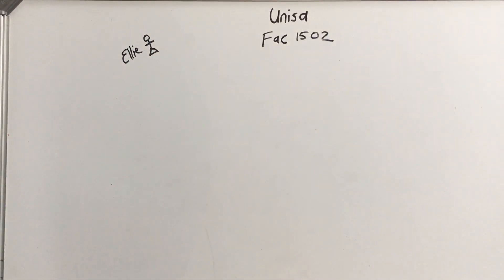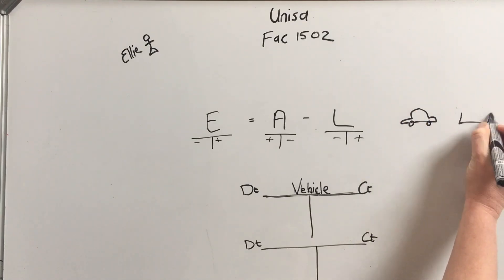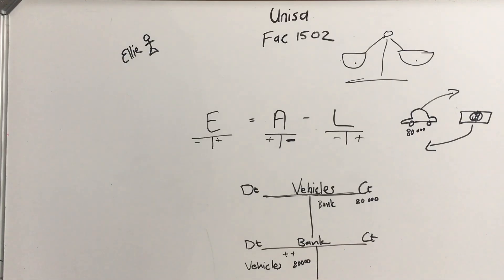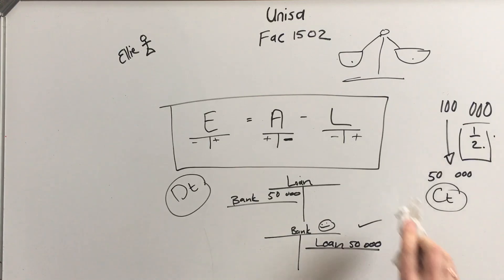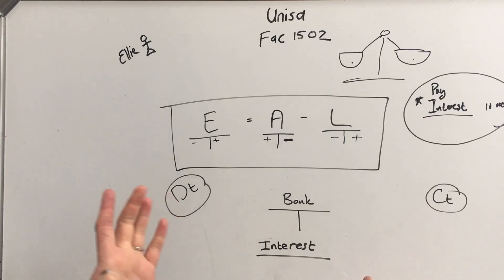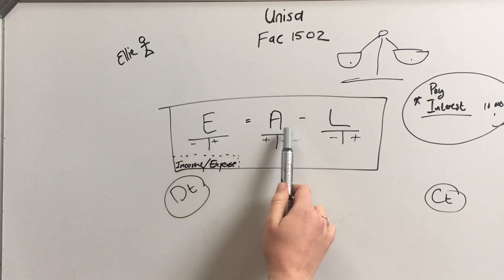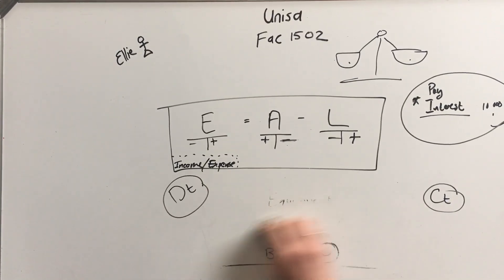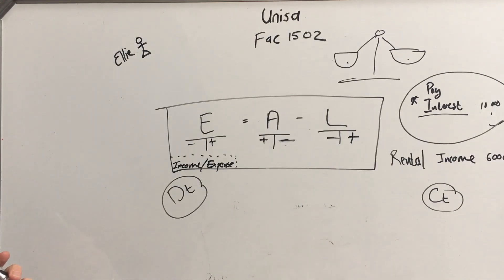Exam tip # 1 - Unisa fac1502 : Accounting with Ellie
All you ever really need to know about accounting.